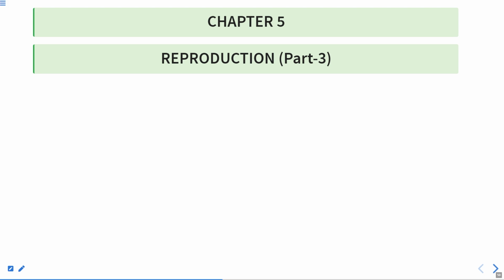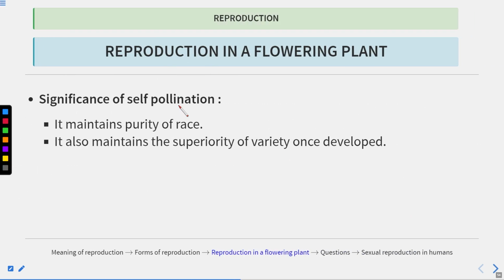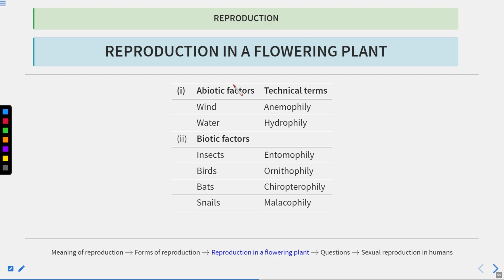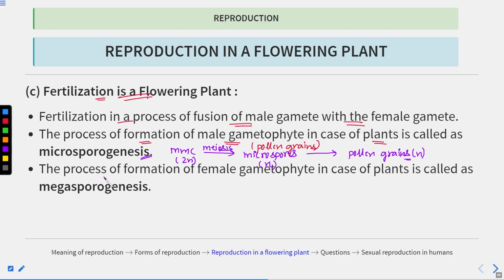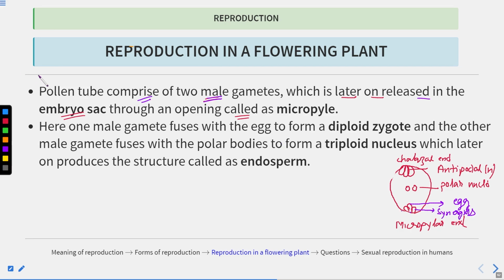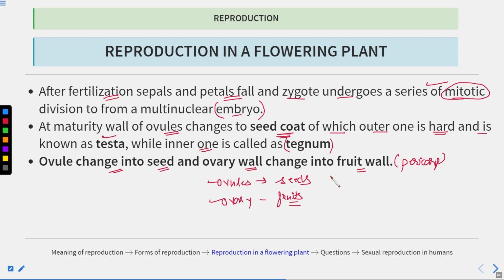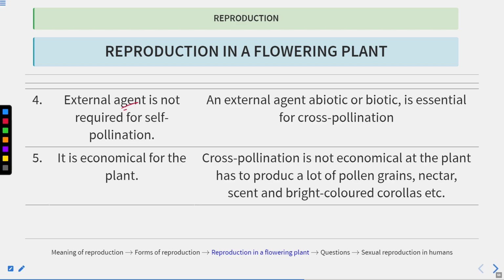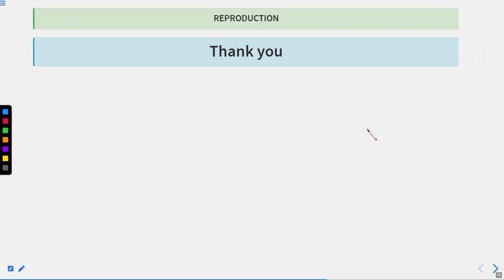Chapter 5 Reproduction Part 3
Subject: Biology
Programme Name: Reproduction Part 3
Course Name: Medical

In this video we have covered the topic forms of reproduction in flowering plants (Pollination and pollinating agents)

📡 Key Features:
Syllabus-based Content